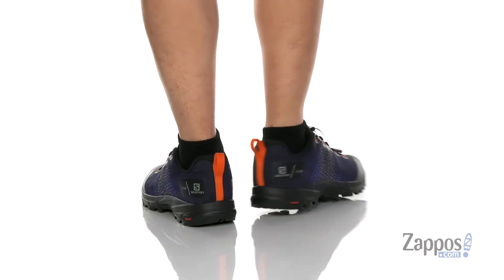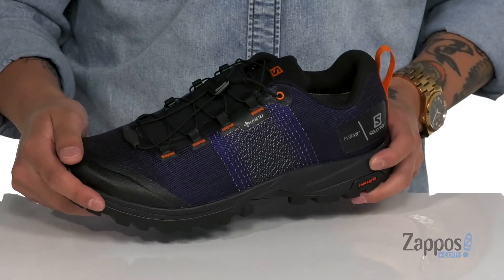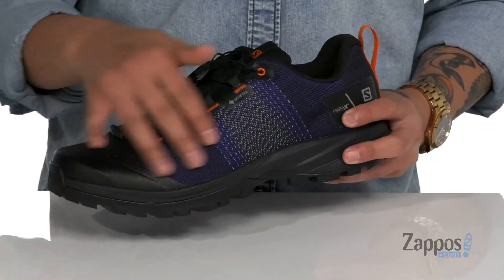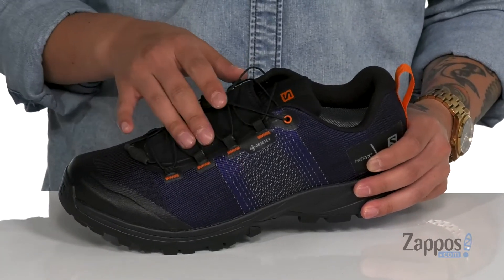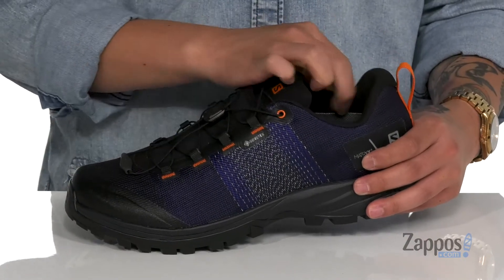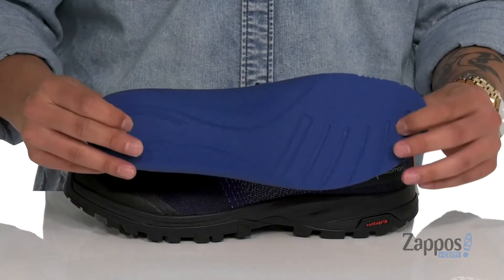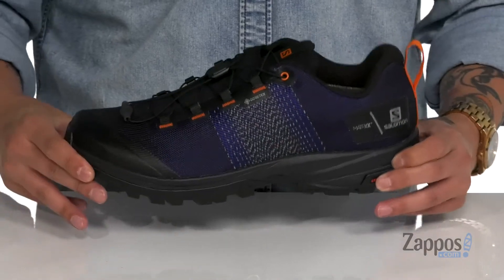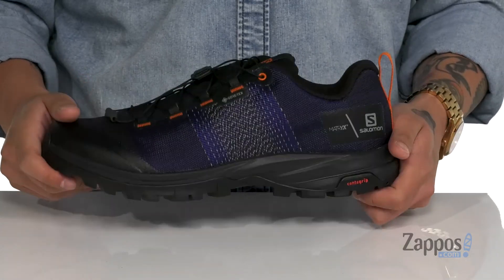Salomon Out GTX®/Pro SKU: 9343384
Adventure into the great wide outdoors with the Salomon&reg; Out GTX/PRO hiking shoes. These trail hiking shoes feature modern technology that will keep you comfortable and steady on your feet on every path.
Water-repellent textile upper features Martryx&reg; technology that is weaved into the upper with aramid fibers, providing a comfortably secure fit.
GORE-TEX&reg; waterproof barrier keeps out the elements while allowing moisture to escape for a drier, more breathable foot environment.
Anti-debris mesh construction prevents dirt, dust, and other debris from being trapped between your foot and the footbed.
Mesh and textile linings for excellent breathability.
Lace pockets keeps laces tucked away.
Quicklace&trade; system allows for a secure, customized fit.
Molded OrthoLite&reg; insole for long-lasting underfoot support and comfort.
Injected EVA midsole with EnergyCell technology for added comfort and shock absorption.
Contagrip&reg; with aggressive lug design ensures grip on all surfaces and terrain types.
Imported.